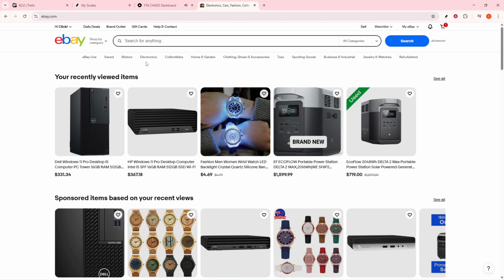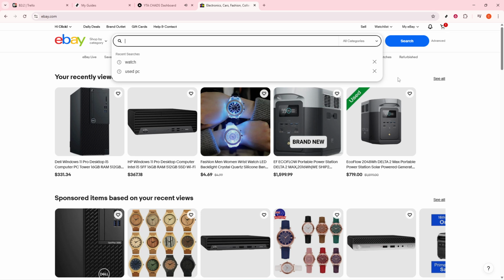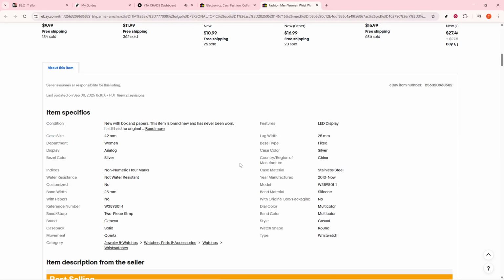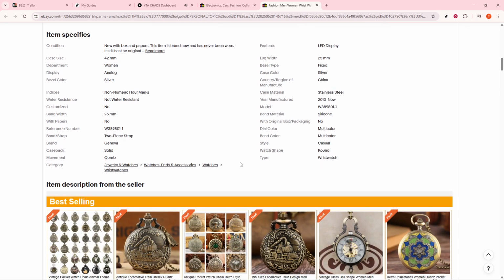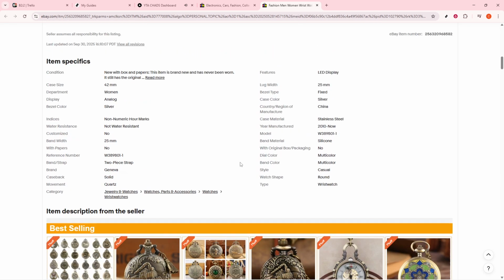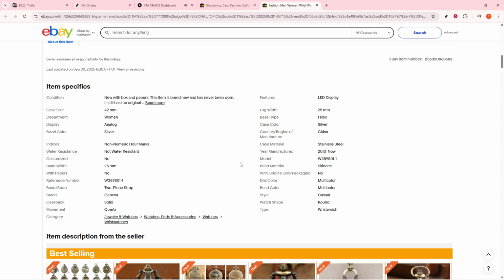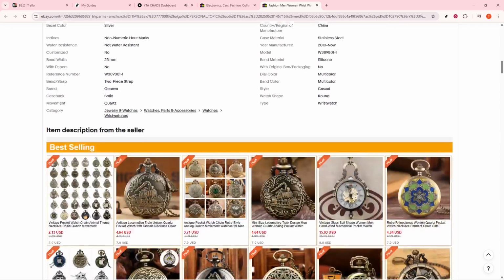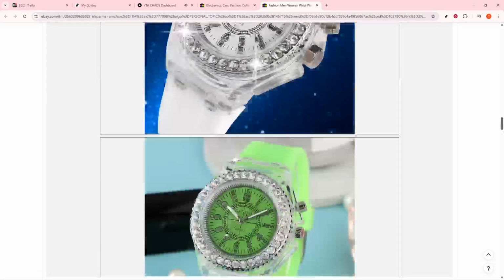How to Find a Seller on eBay Quick Search Guide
Learn how to quickly find a seller on eBay using both desktop and mobile! 🚀 Whether you’re trying to revisit a favorite store, check seller credibility, or browse listings from a specific shop, this step-by-step guide makes the process simple. We’ll show you how to use eBay’s Advanced Search on desktop and how to search for sellers directly in the mobile app. Perfect for buyers who want to save time and shop smarter on eBay.